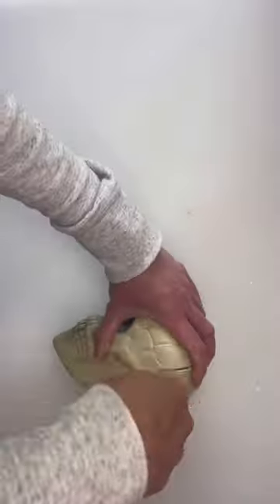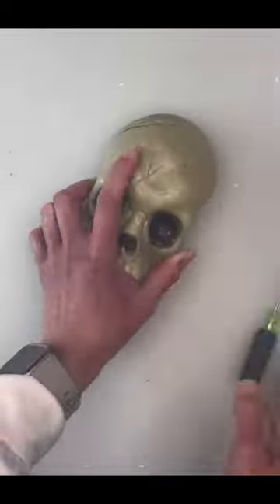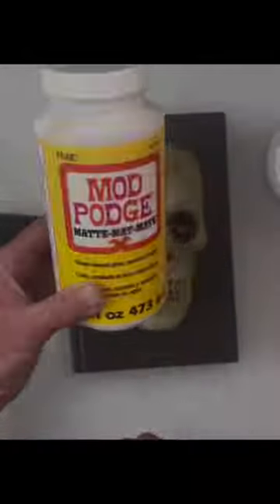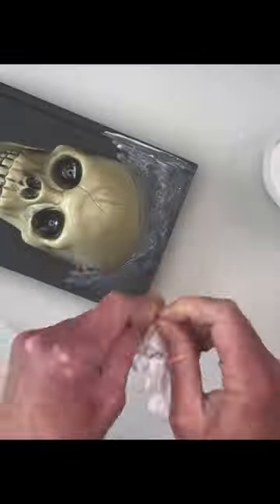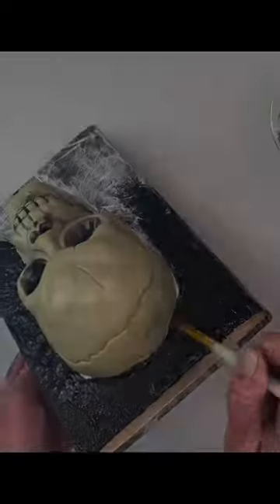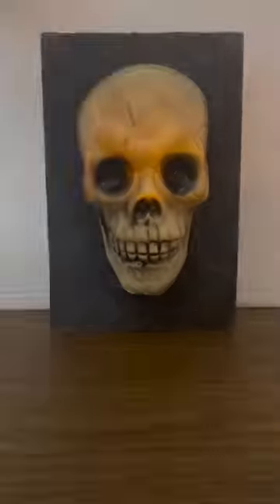Skull light up book. Dollar Tree DIY.